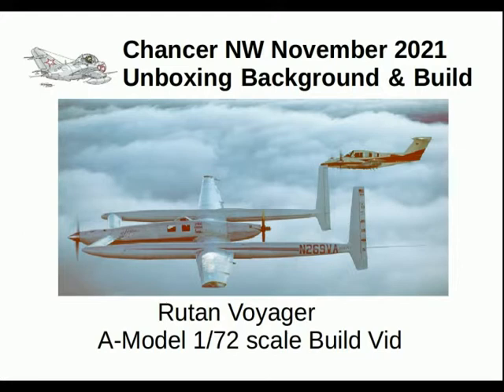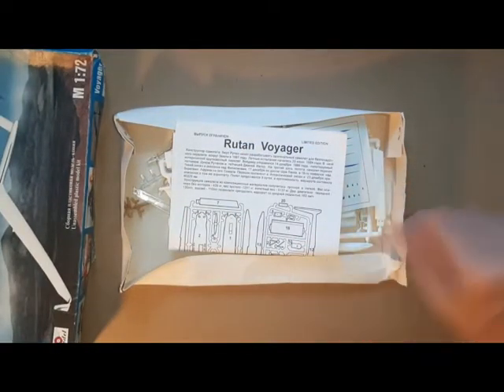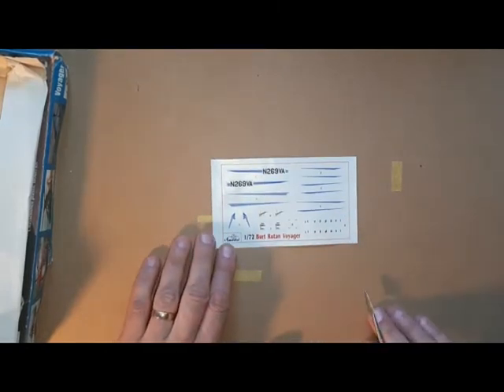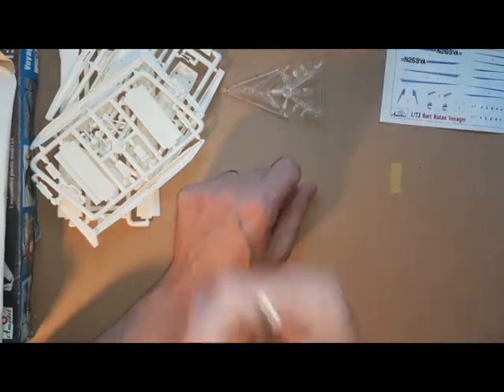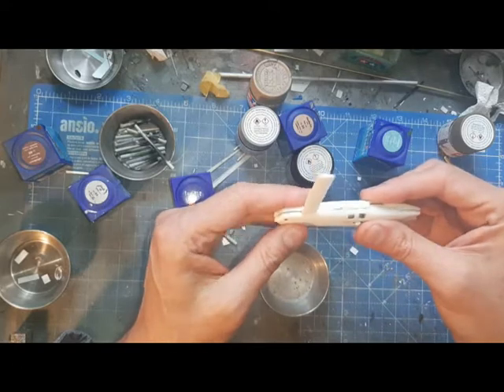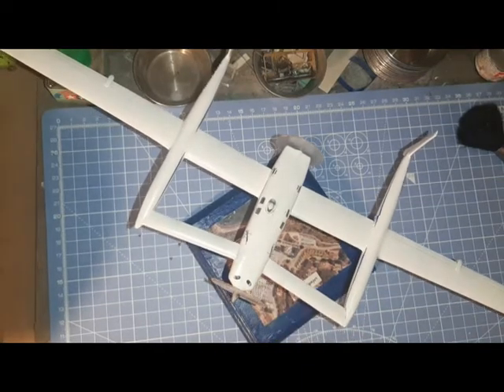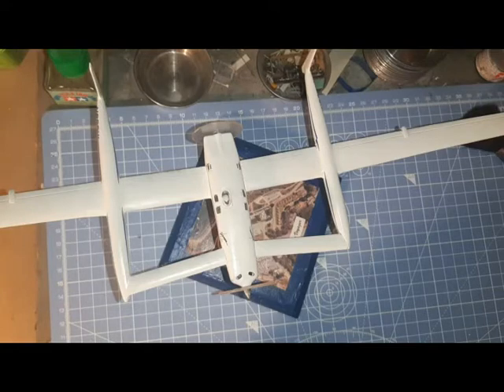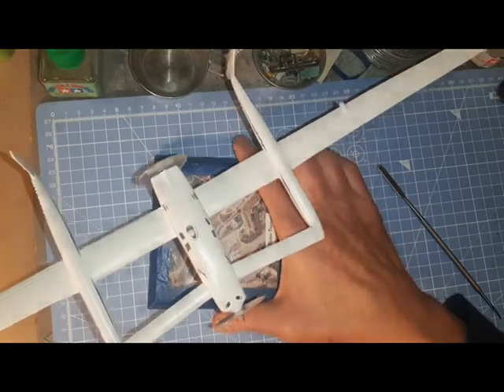Rutan Voyager Build Video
Scale modelling build video for the A-Model Rutan Voyager 1/72 scale
Ki ref: M7229

Materials Used

Paint

Main Interior: Tamiya  X-2 White
Engine exhausts: GW Chain Mail
Sealed up with Johnson's Klear and Tamiya X-22 Clear

Filler
Revell Putty, Mr Surfacer and Super Glue

Adhesive

Tamiya Extra Thin Cement and Super Glue

The Rutan Model 76 Voyager was the first aircraft to fly around the world without stopping or refueling. It was piloted by Dick Rutan and Jeana Yeager. The flight took off from Edwards Air Force Base in the Mojave Desert on December 14, 1986, and ended 9 days, 3 minutes and 44 seconds later on December 23, setting a flight endurance record. The aircraft flew westerly 26,366 statute miles  at an average altitude of 11,000 feet.

The aircraft was first imagined by Burt Rutan and Burt's brother Dick Rutan in 1980. Voyager was built in Mojave, California over a period of five years, mainly by volunteers working under both the Rutan Aircraft Factory and an organization named Voyager Aircraft. Burt Rutan served as the lead designer for the project.

The airframe made of fiberglass, carbon fiber, and Kevlar weighed 939 pounds  when empty. However, when it was fully loaded before the historic flight it weighed 9,694.5 pounds (4,397.4 kg) due to the amount of fuel required for the long-distance flight. The canard and wing airfoils were custom-designed, and the aircraft was analyzed using computational fluid dynamics. Vortex generators were added to the canard to reduce sensitivity to surface contamination by rain.

Voyager had front and rear propellers, powered by separate engines. It was originally flown on June 22, 1984, powered by Lycoming O-235 engines with fixed-pitch propellers. In November 1985, the aircraft was rolled out, fitted with world-flight engines, an air-cooled Teledyne Continental O-240 in the forward location and a liquid-cooled Teledyne Continental IOL-200 in the aft location. The plan was for the rear engine to be operated throughout the flight. The front engine was intended to provide additional power for takeoff and the initial part of the flight under heavy load.

Wikipedia